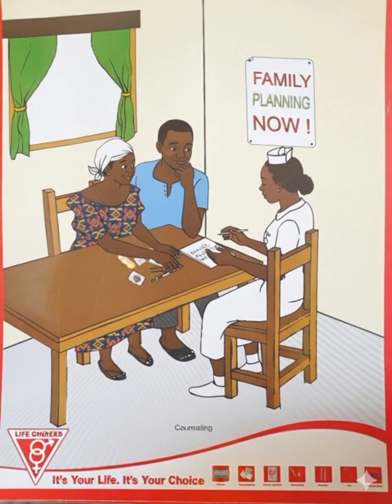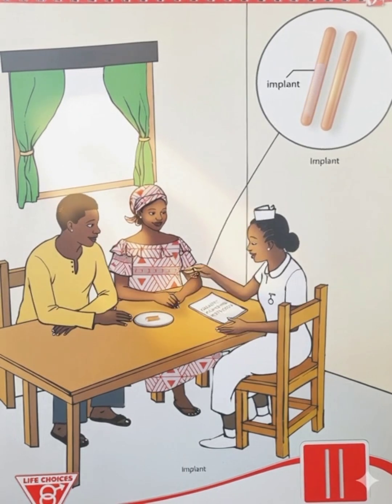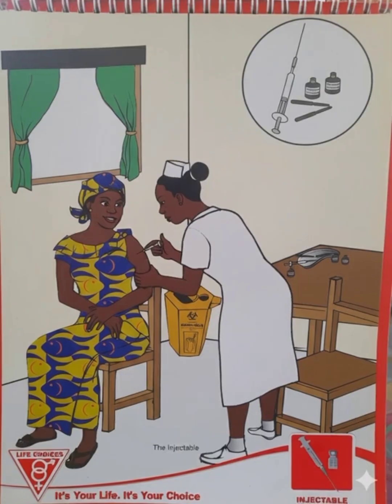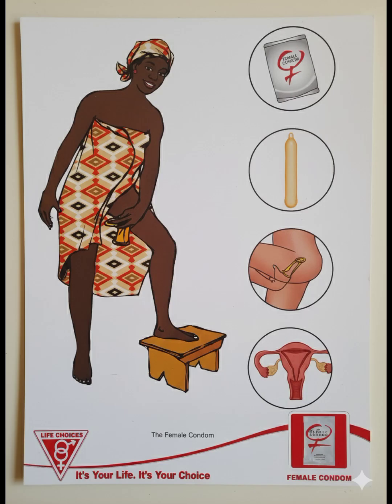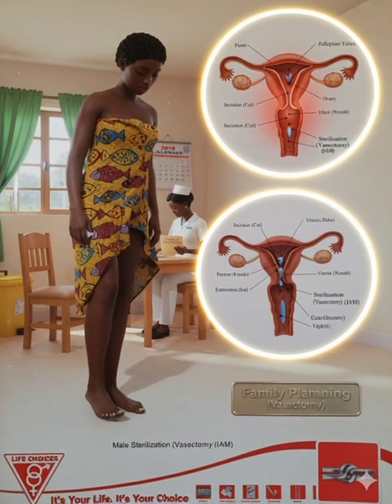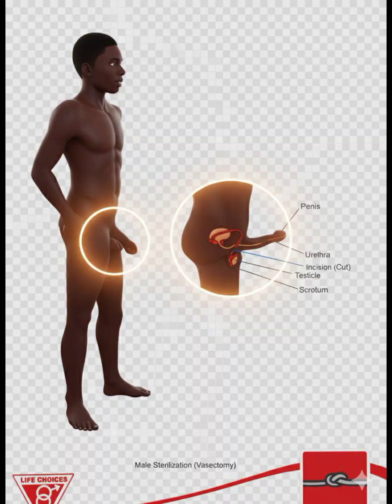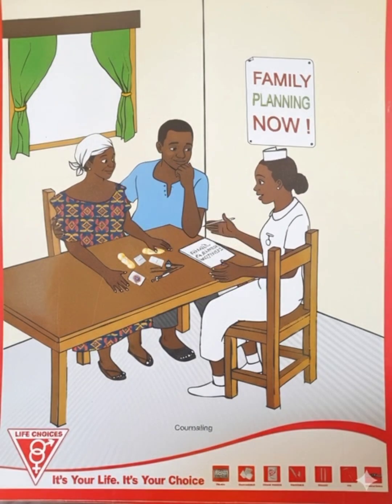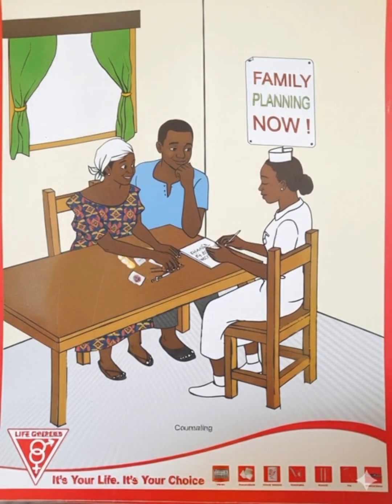How Every Family Planning Methods Truly Works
Empower yourself with the knowledge to make the best family planning decision! 💡 This educational video breaks down the entire counseling process using the professional GATHER steps and clearly explains how each contraceptive method works (its mechanism of action).
This video covers:
 The GATHER Counseling Steps: Learn the six crucial stages of family planning counseling (Greet, Ask, Tell, Help, Explain, Return) to ensure you have a productive session with your healthcare provider.
 Contraceptive Mechanisms: We explain the science behind how methods prevent pregnancy, including:
    LARCs (IUD & Implant)
    Hormonal Methods (Pill & Injectable)
    Barrier Methods (Male & Female Condom, Foaming Tablet)
    Permanent Methods (Vasectomy & Tubal Ligation)
    Natural Methods (LAM & Calendar Method)